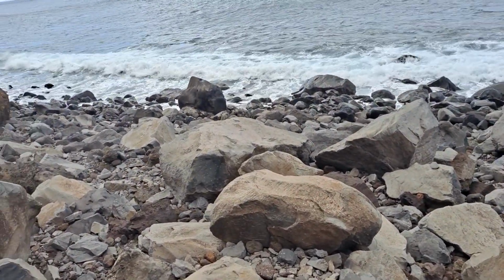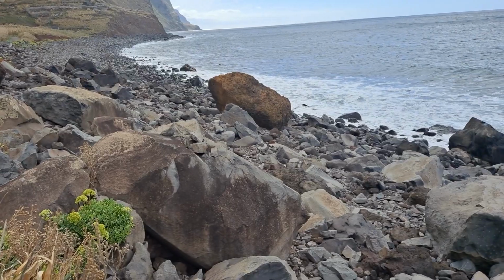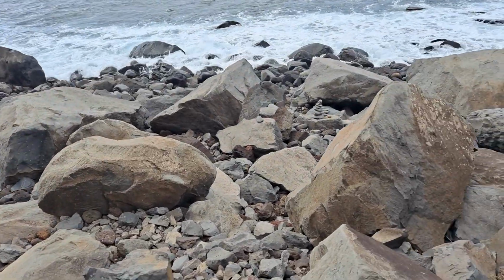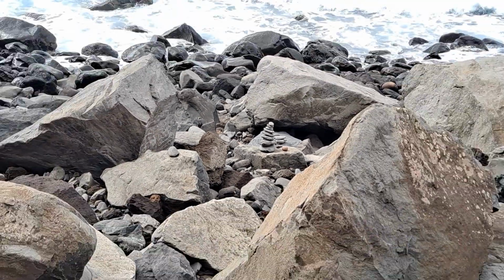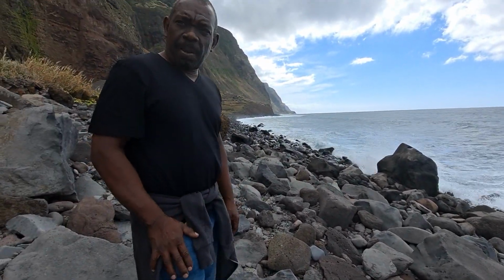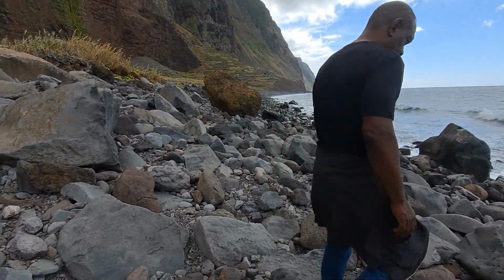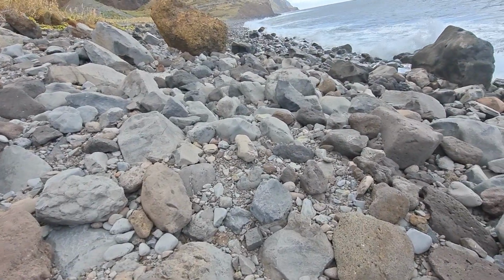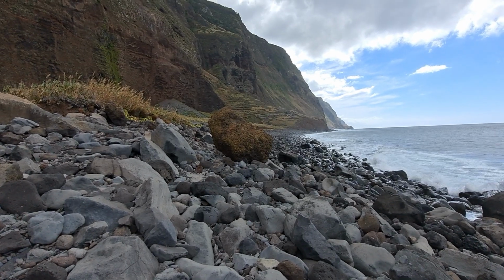Achadas da cruz beach